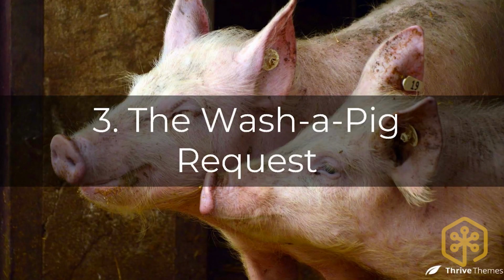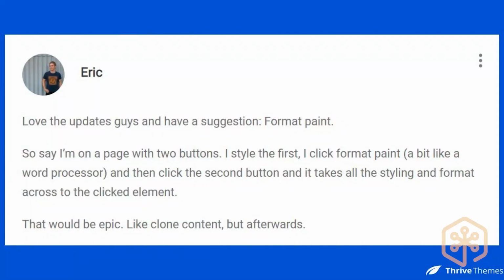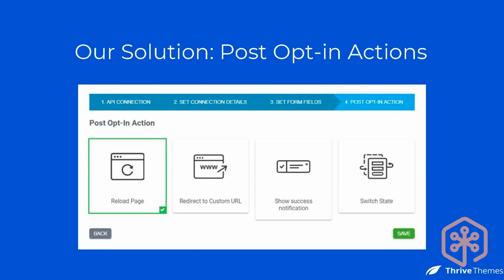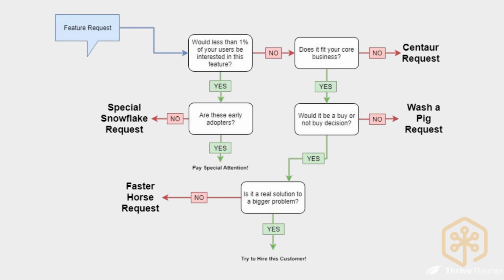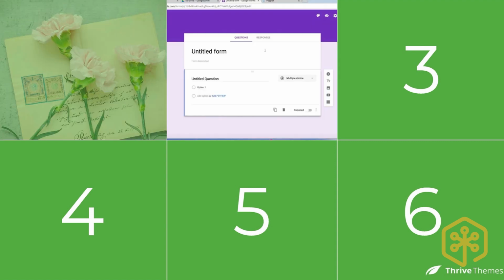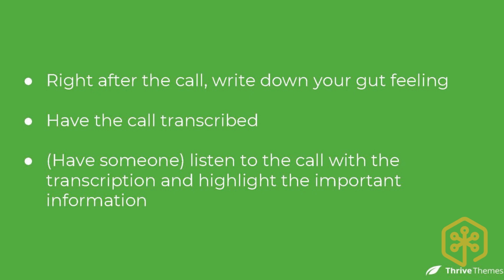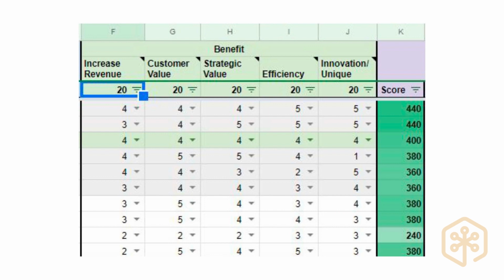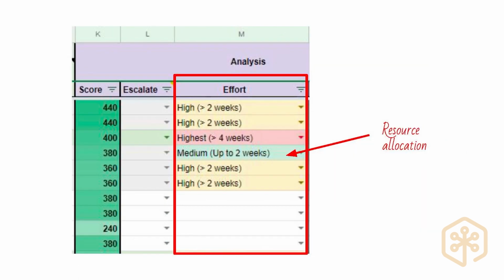How to Read Your Customers' Minds & Develop a Best-In-Class Product – Hanne Vervaeck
Why giving your audience what they ask for is a bad idea (and what to do instead), how to apply the "magic wand" formula to discover your (future) customers' real needs, how to stand out from the competition by applying the matrix method, and why you should take emotion (and your ego) out of the equation and provide what's most valuable for your audience.

Talk by Hanne Vervaeck at MicroConf Growth 2019.

MicroConf 2020 Headline Partners
► Stripe